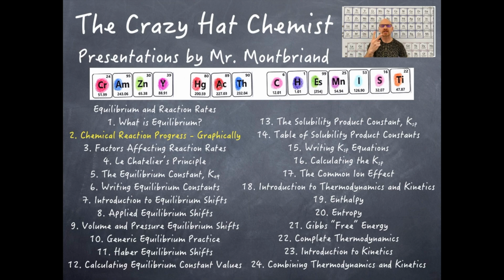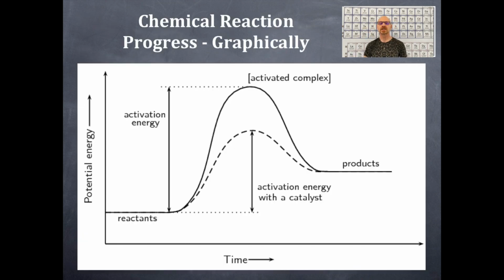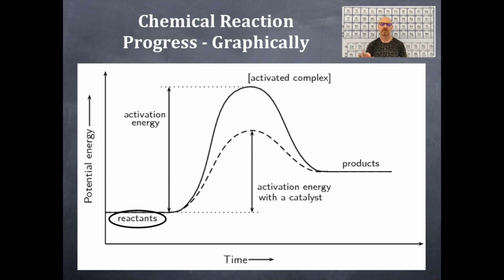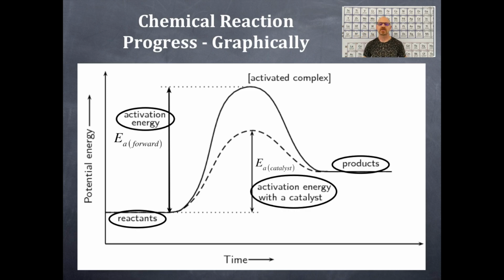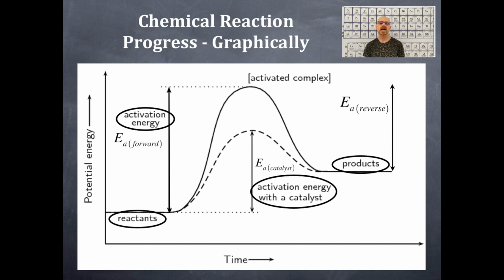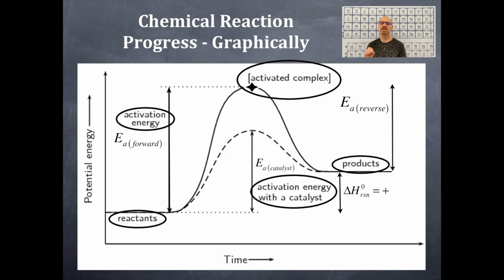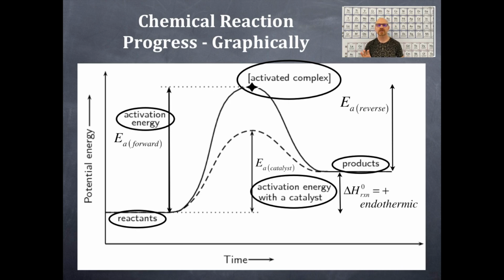Equilibrium and Reaction Rates 2: Chemical Reaction Progress - Graphically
Reactants, Products, Activation Energy Barrier, Ea, Activated Complex, Delta H, Endothermic, Exothermic